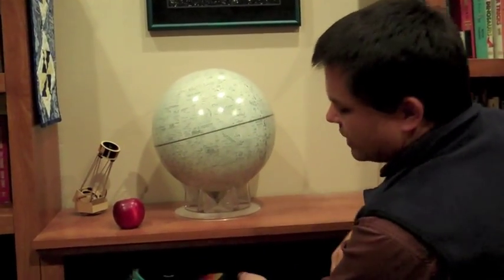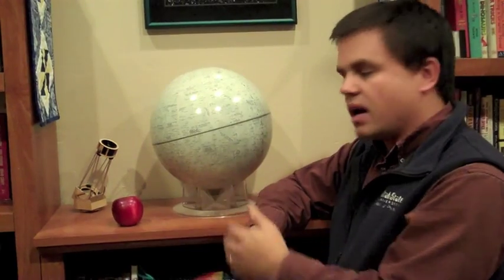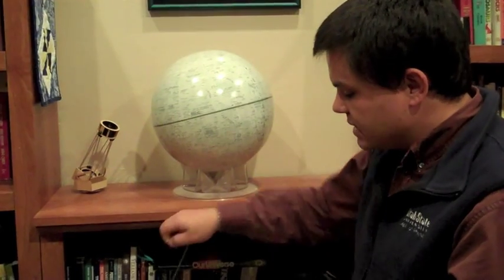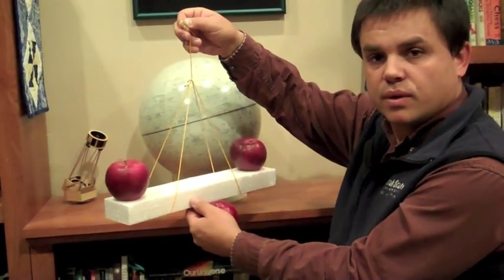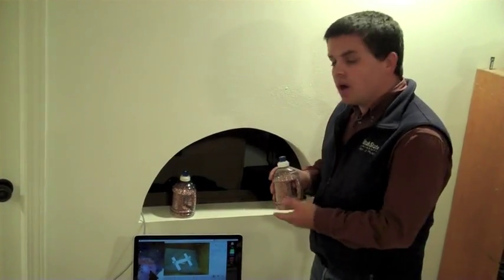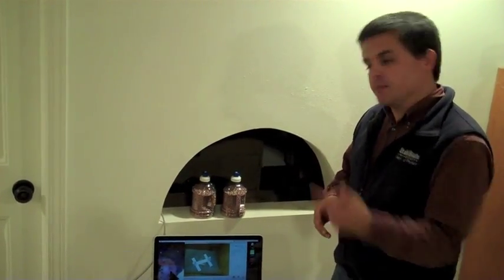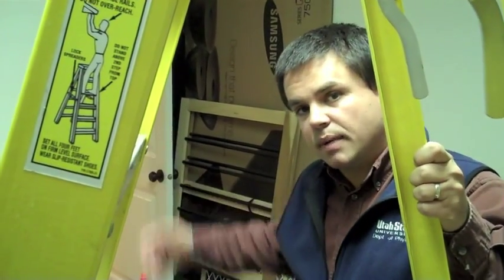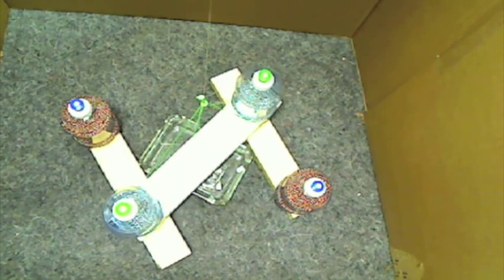Cavendish in the Basement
A modern homebuilt version of a Cavendish experiment.